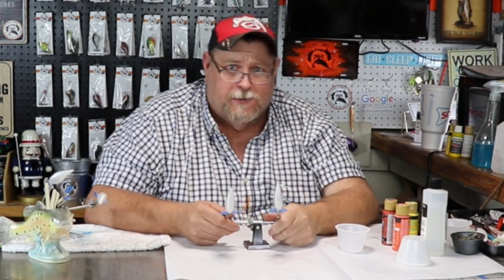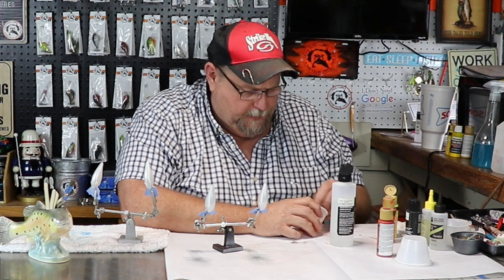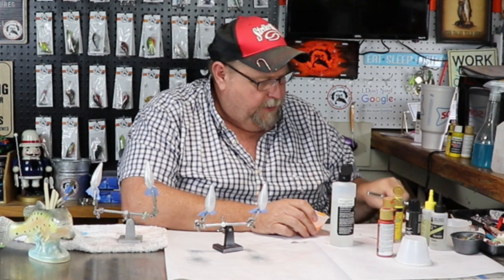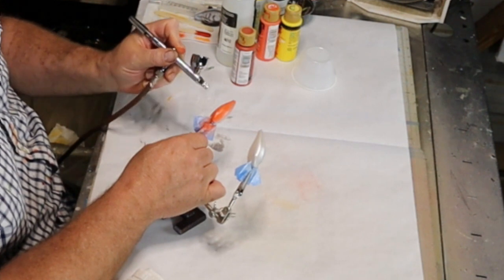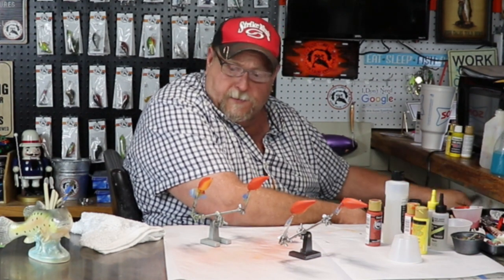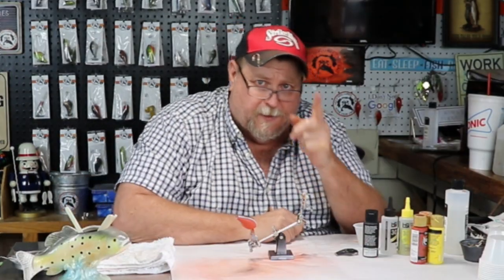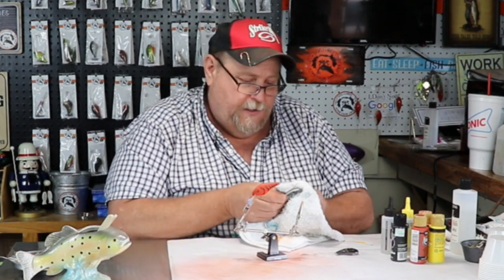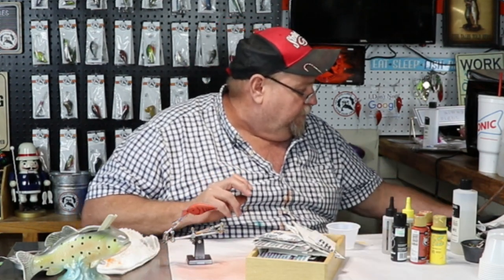How to paint a custom designed fishing lure - Clay Craw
Weekly video series about painted fishing lures. Get caught up in the process of pattern design starting with blank lures, how they look, sound and fish. Use different methods of painting from airbrush techniques to detail work. Join Ugly Dog Lures as they break the line between what's on the shelf at the big box stores compared to the custom designed lures and challenges highlighted on this YouTube channel!

Follow me on:
Reviews on Google Business: uglydoglures.business.site

Thanks for joining us :) Goose & Melissa

TIMESTAMP
00:00 Season 2 Episode 58 How to paint a custom designed fishing lure - Clay Craw

MORE ABOUT UDL:
WHO: Ugly Dog Lures, fishing lures, fishing lure, Charlie Widner, Melissa Widner, Clovis NM, New Mexico, Custom painted fishing lures, lure patterns, tackle, fisherman, hooks idfishit, idfishthat, what's in your tackle box, diy, paint a lure, uglydoglures, tackle talk, husband and wife, family business, I like my lures ugly dog style, lure painting challenge, uglydoglures, uglydoglures.com

WHEN: Weekly videos, between 6:00PM & 7:00PM MST, Monday Whats next, Thursday viewer challenges, Saturday the next episode, squareup, PowerDirector 19, Anatomica.